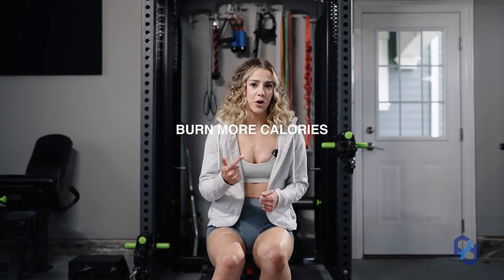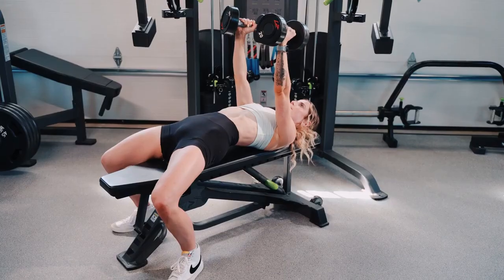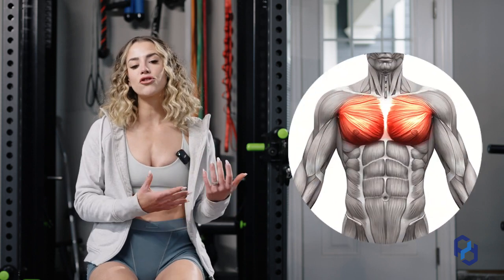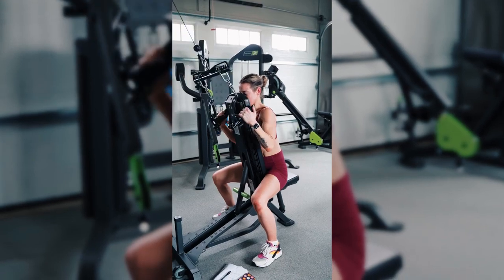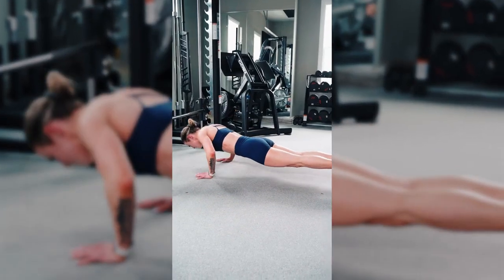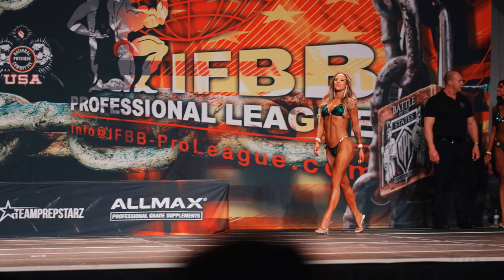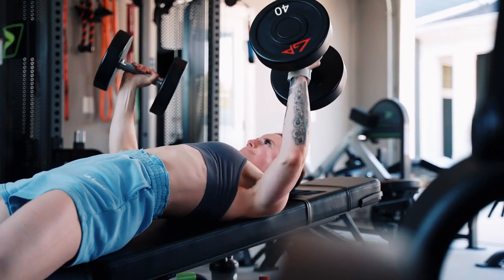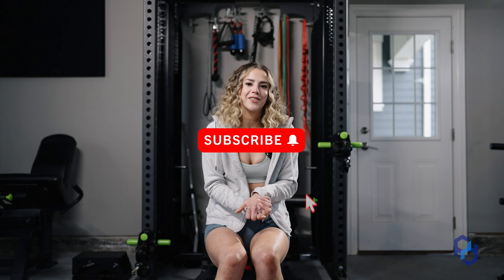SHOULD WOMEN TRAIN CHEST? | NO DAYS OFF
Welcome to 'No Days Off,' the YouTube channel that takes dedication and inspiration to the next level! In this video we will discuss about SHOULD WOMEN TRAIN CHEST?. Join us as we showcase the incredible stories of individuals who go above and beyond, pushing their limits to achieve greatness. From athletes and artists to entrepreneurs and adventurers, get ready for jaw-dropping feats, relentless determination, and a daily dose of motivation. Get inspired, stay motivated, and witness the extraordinary on 'No Days Off'!

The question of whether women should train their chest muscles is a common one in the fitness world. The short answer is yes, women can and should incorporate chest training into their workout routines. Here's why:

First and foremost, chest training is not just about aesthetics; it's about building functional strength. The chest muscles, particularly the pectoralis major, play a significant role in daily activities like pushing, lifting, and even carrying groceries. Strengthening these muscles can make daily life tasks easier and more efficient.

Moreover, chest exercises contribute to overall body balance and symmetry. A well-rounded physique isn't just about developing certain muscle groups while neglecting others. Working on the chest helps maintain muscle balance and can improve posture, which is essential for preventing issues like rounded shoulders or back pain.

Another important point is that chest training doesn't lead to overly bulky muscles in women. Contrary to a common misconception, women typically lack the levels of testosterone needed to develop bulky muscles. Instead, chest exercises help in toning and defining the chest area, contributing to a more sculpted upper body.

Additionally, chest workouts can enhance breast support and perkiness. While chest exercises won't directly increase breast size (breast tissue is primarily composed of fat), they can strengthen the muscles underneath, providing better support and potentially improving the appearance of the breasts.